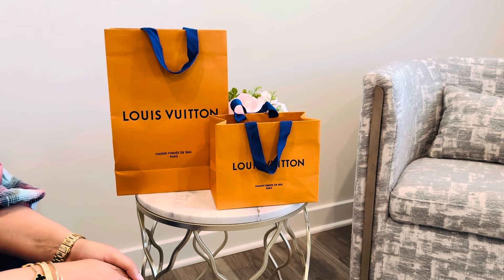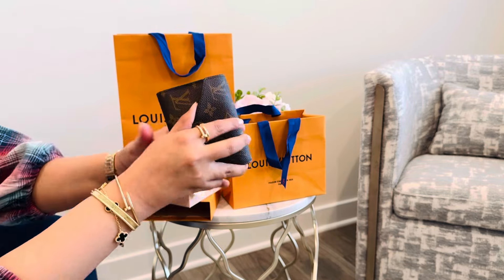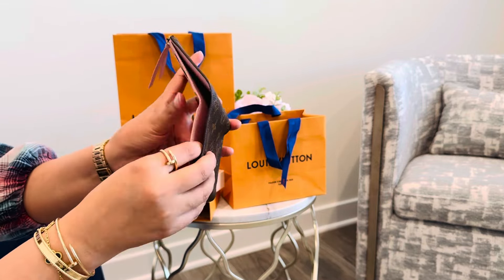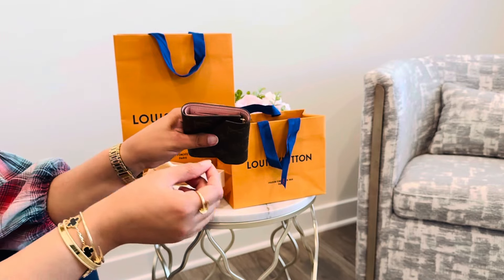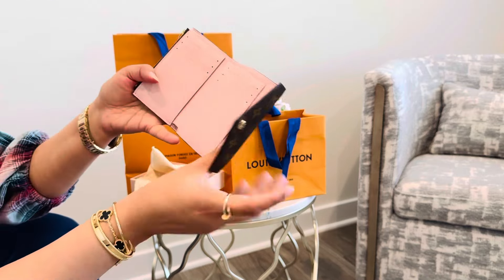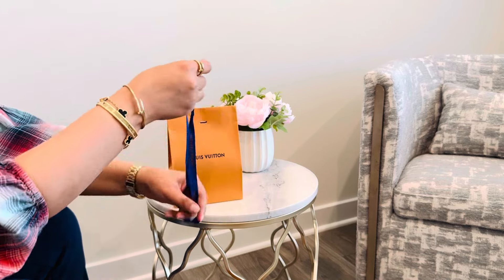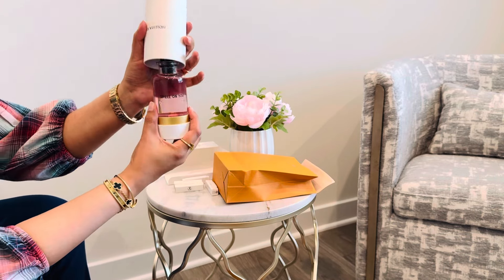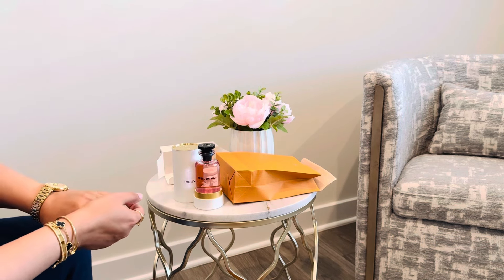LV Unboxing | Victorine Wallet | Spell On You Perfume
I filmed this a few weeks ago but haven’t had the chance to upload it. I hope you enjoy the video! =)